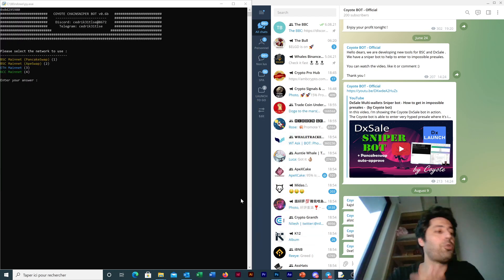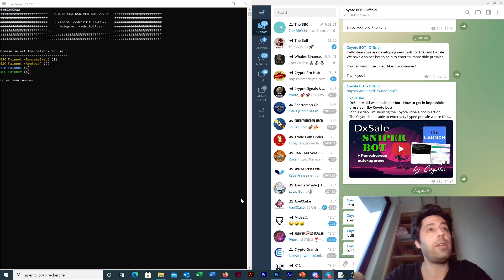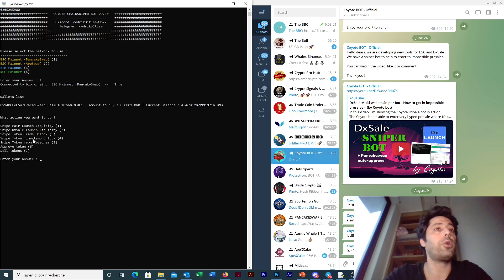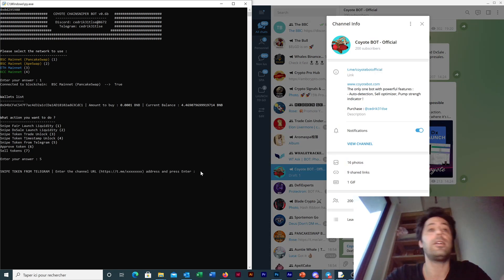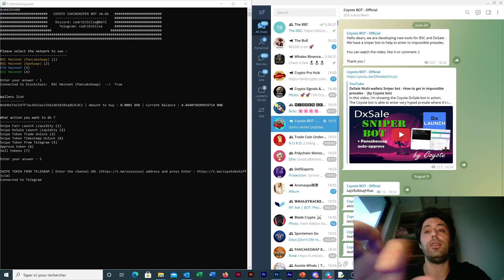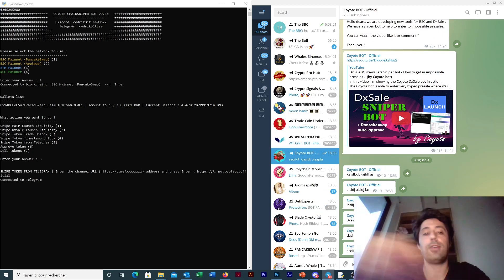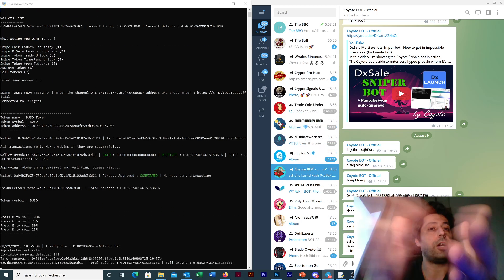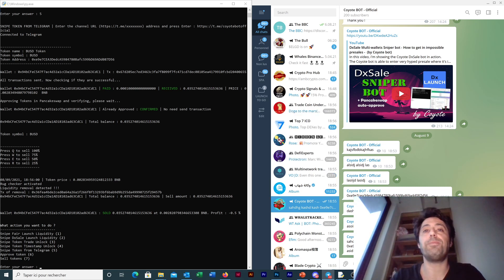Pancakeswap bot with Telegram scraper for fair launch and pump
Here the last feature added to Coyote Chainsniper bot :
- Telegram scraper to detect the address of token :)

Coyote Chainsniper bot is a pancakeswap mempool sniper bot.
Beside the Telegram scraper method, it has several other scanning features :
Snipe liquidity
Snipe antibot tokens